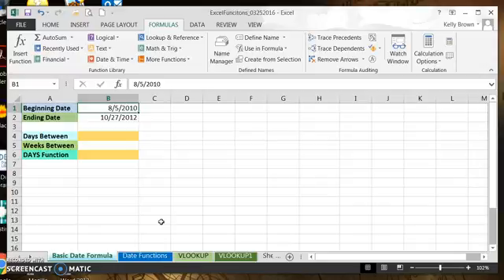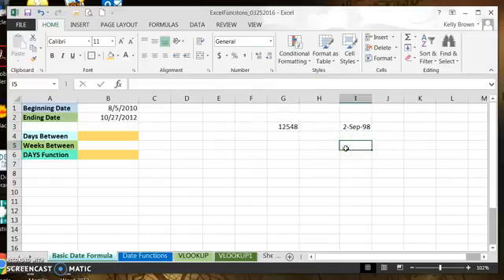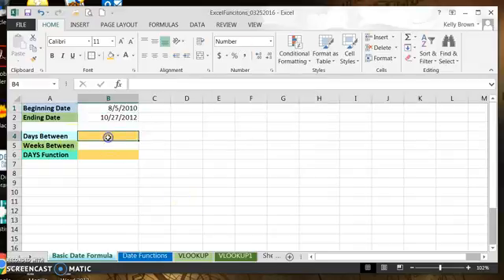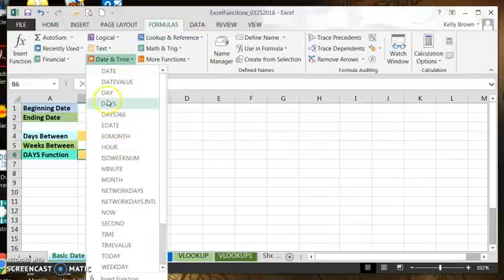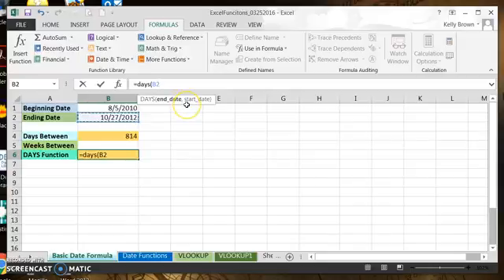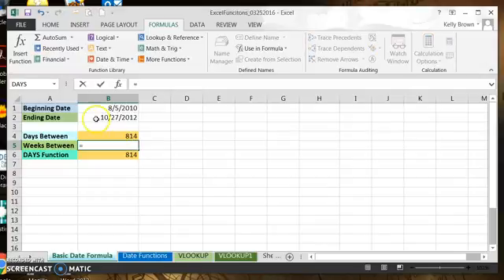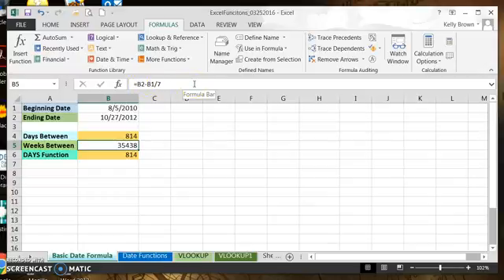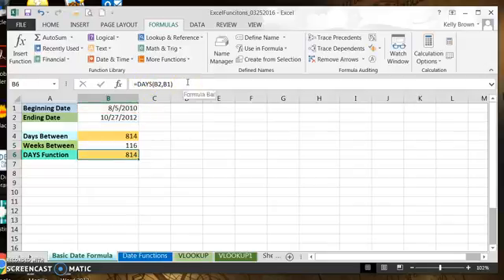Basic Date Formula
This video demonstrates how to do calculates for dates, such as how many days or weeks are between two different dates.  The new Excel 2013 DAYS function is also introduced.